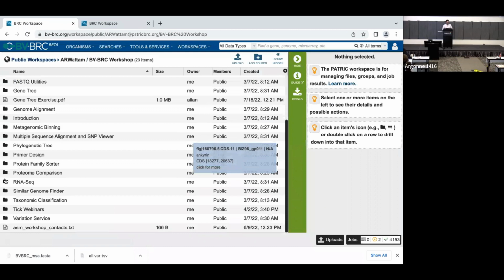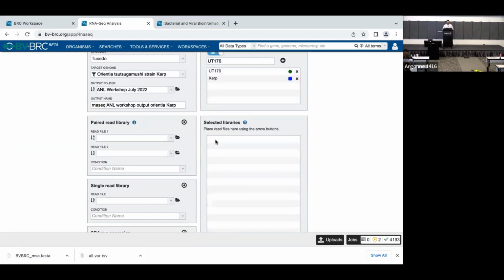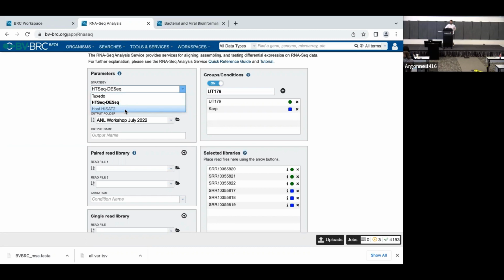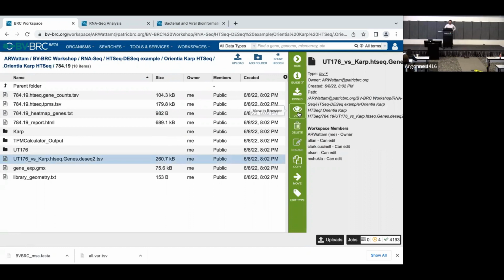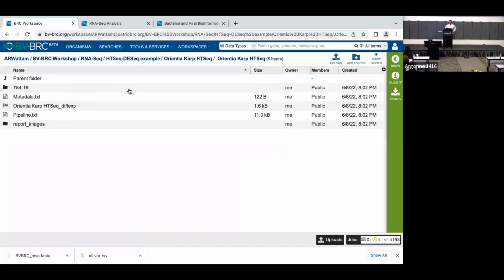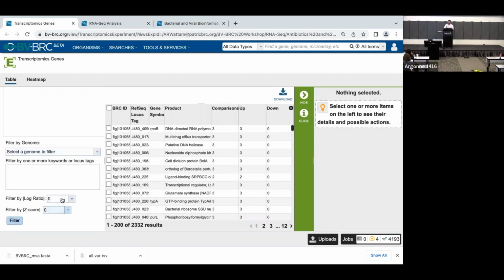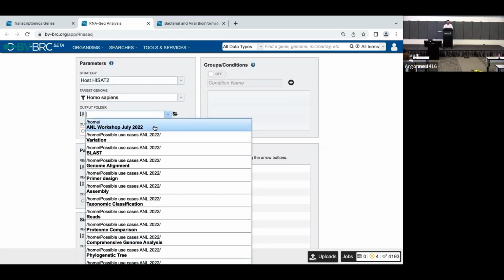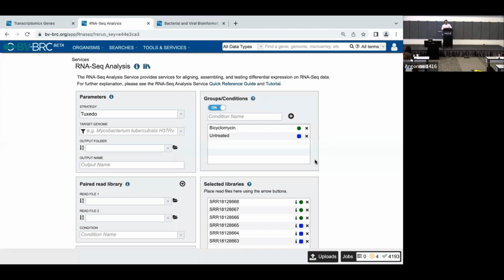RNA-Seq Analysis Service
This video demonstrates the use of the BV-BRC RNA-Seq Service. It was recorded at a BV-BRC workshop in July 2022.